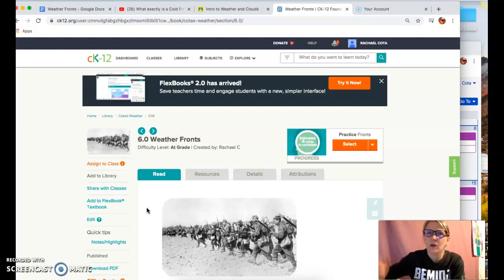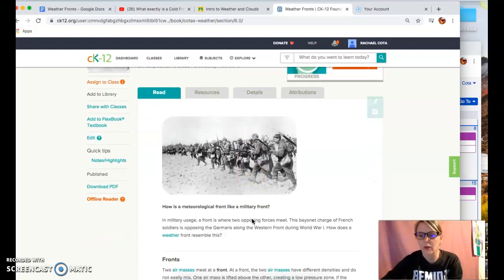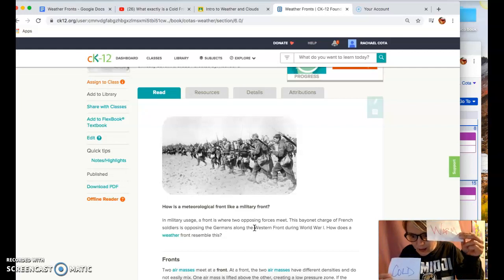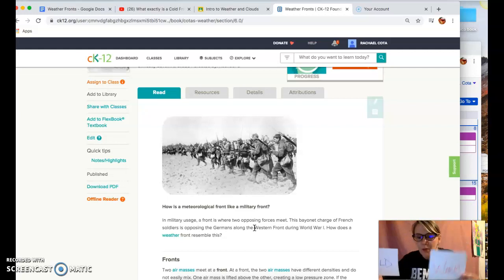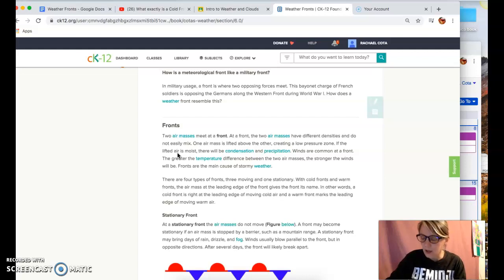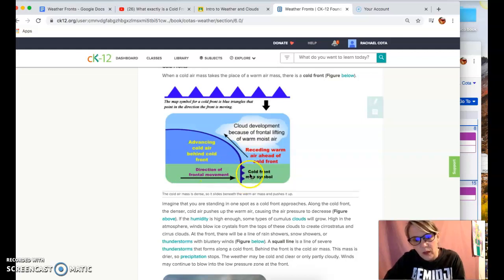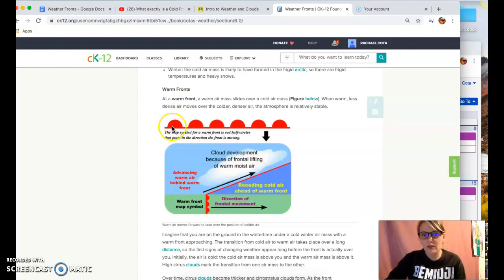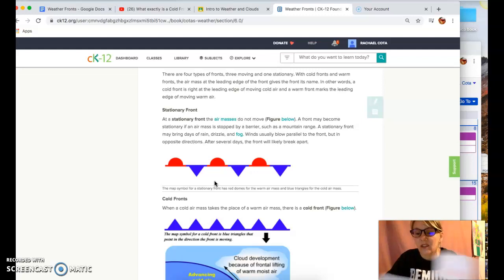Weather Fronts Lecture